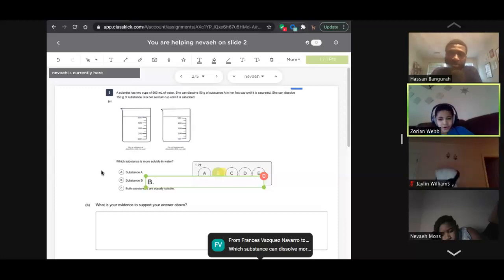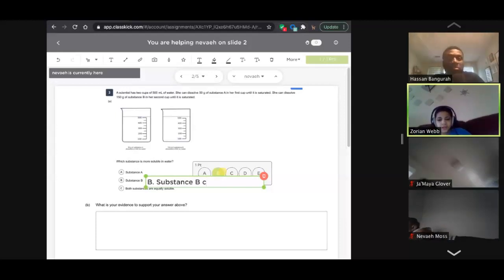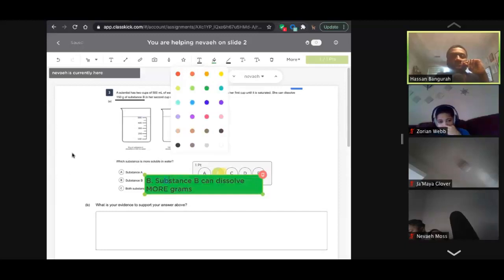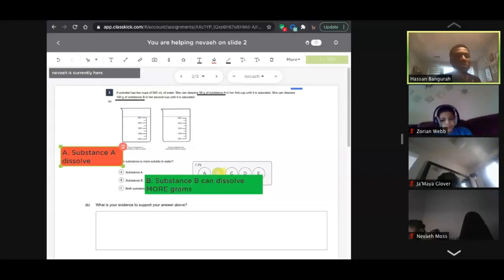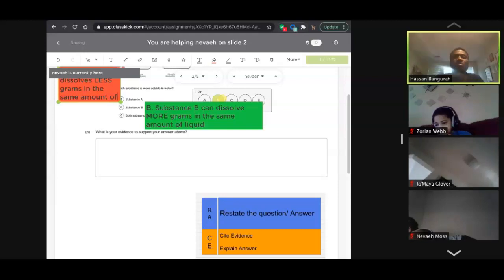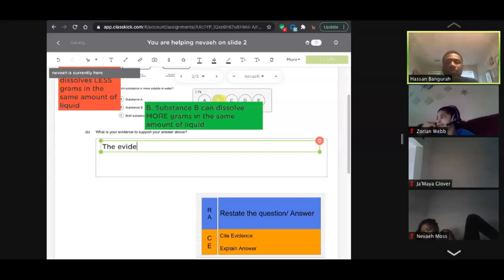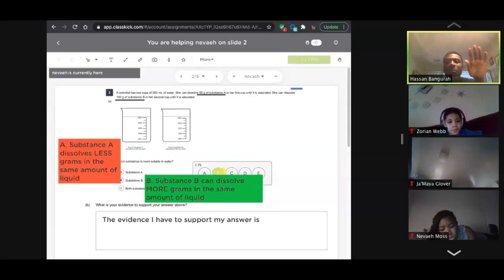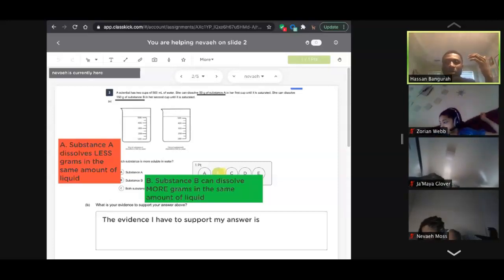Bangurah 1.25.2021 Reynolds 2